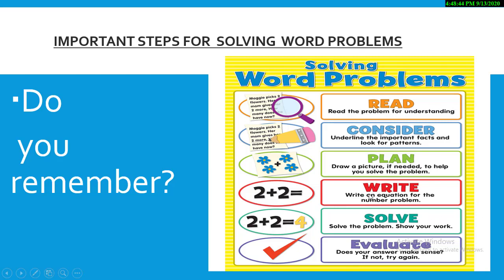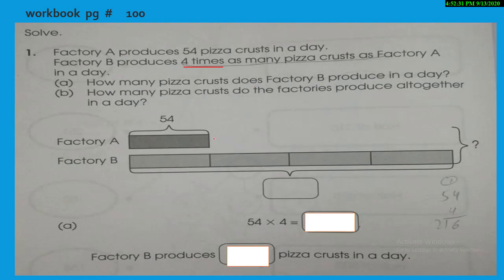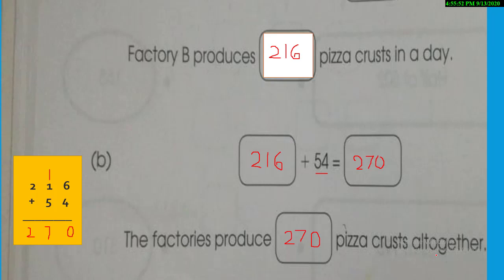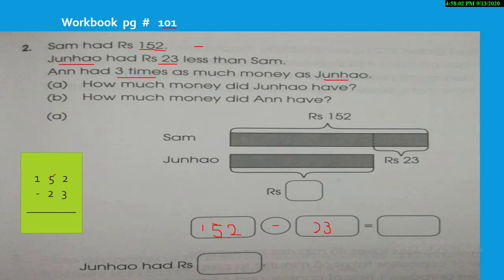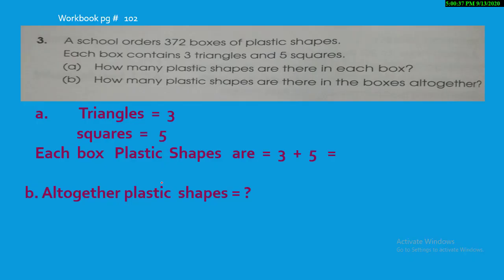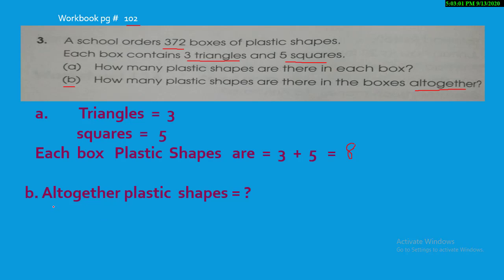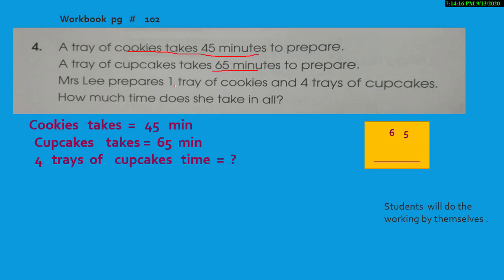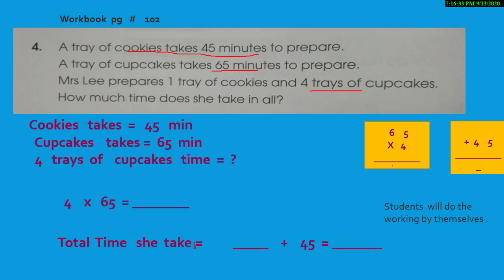14 September 2020